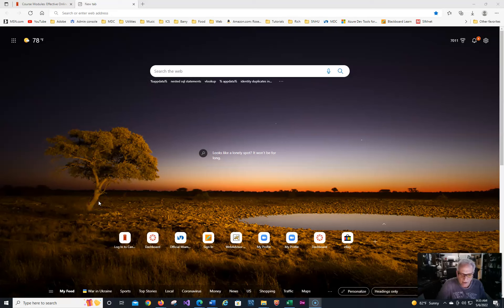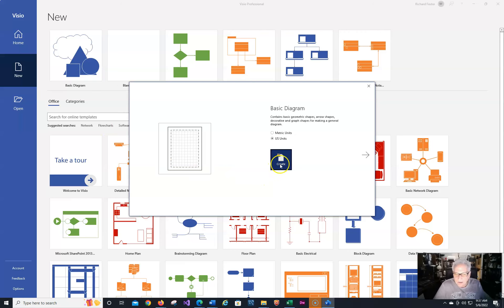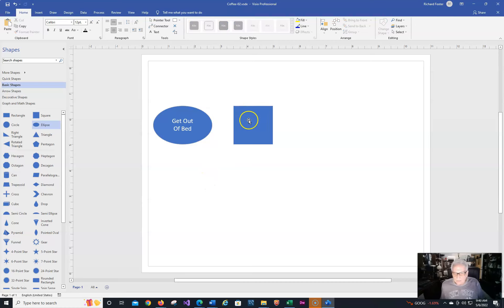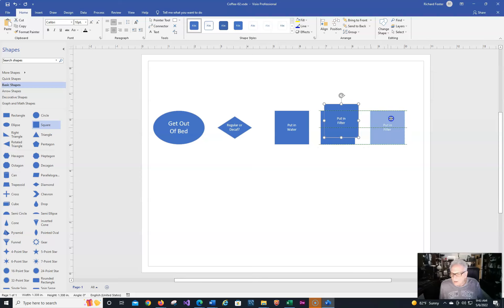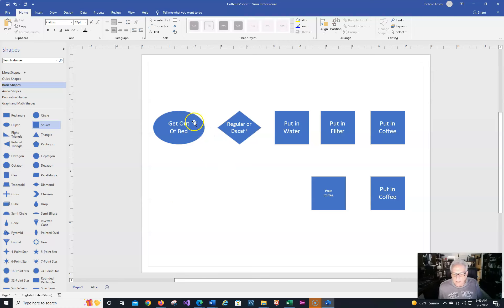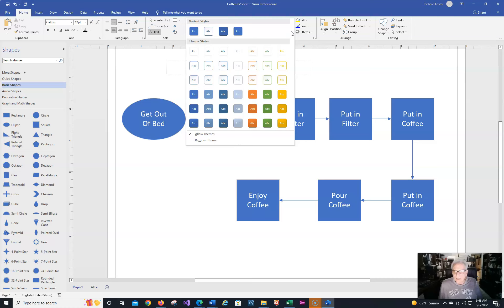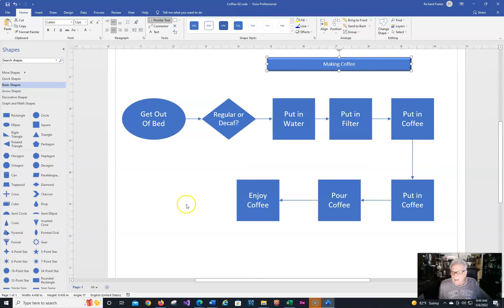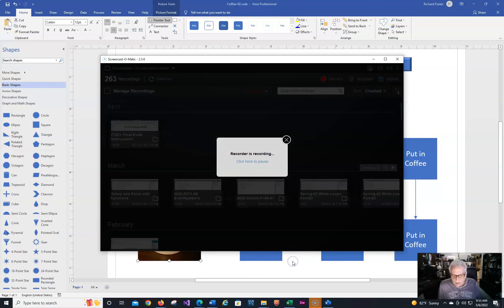SNHU IT-200 Activity 1 3